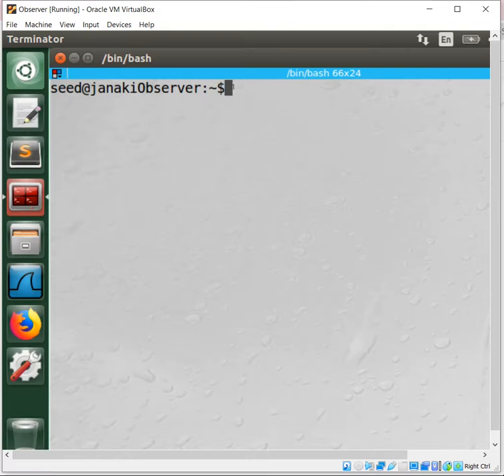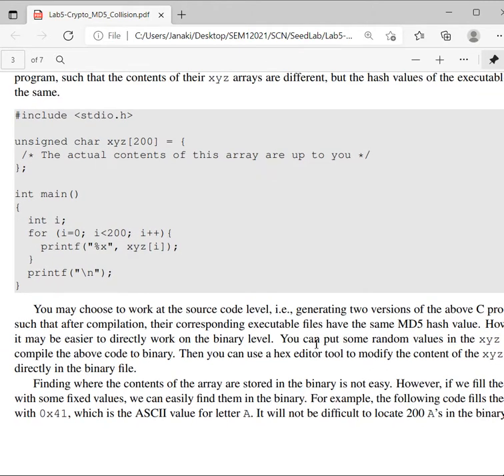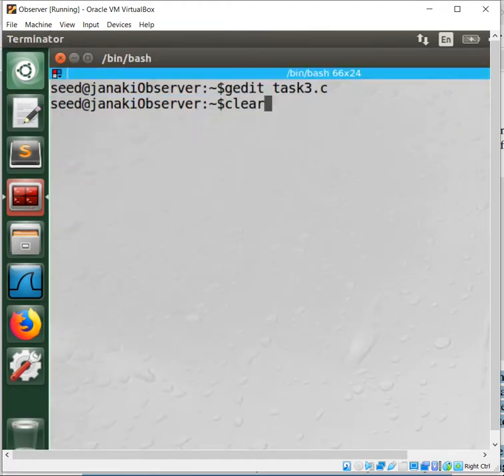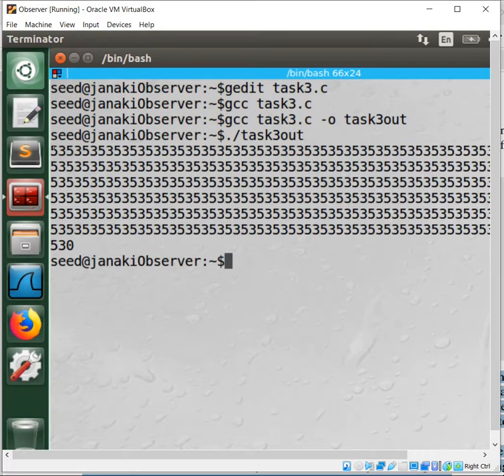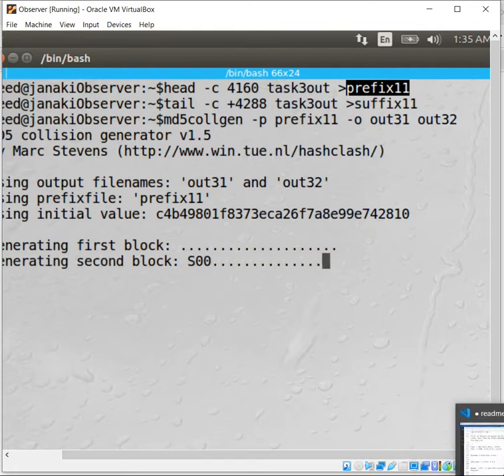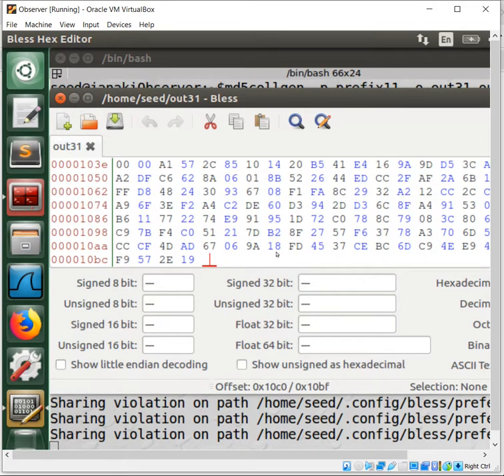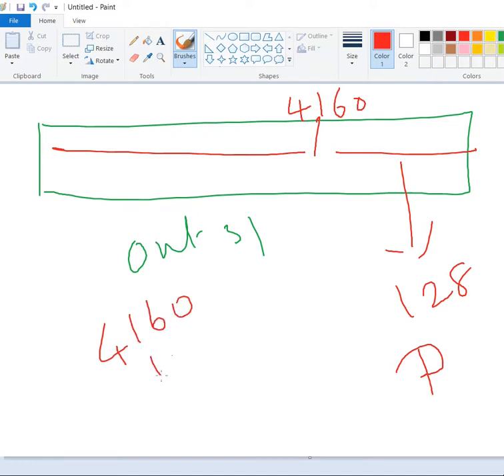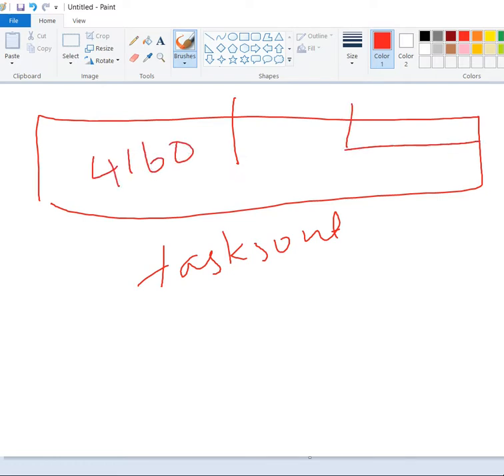MD5-Collision Attack-Task-3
code for task3